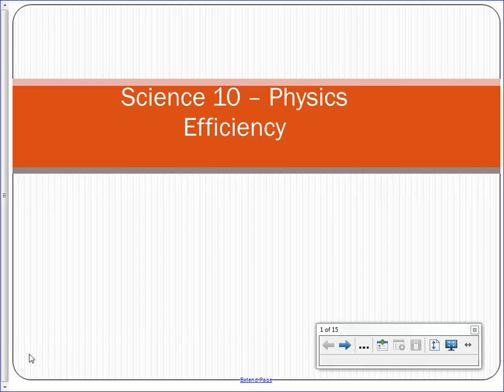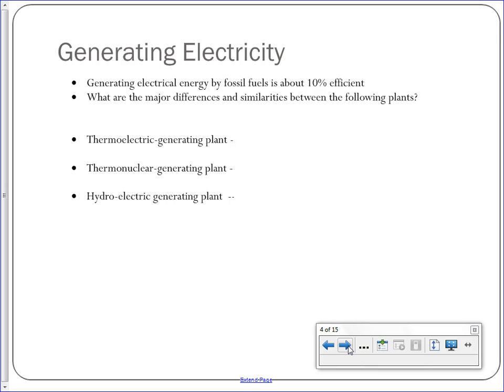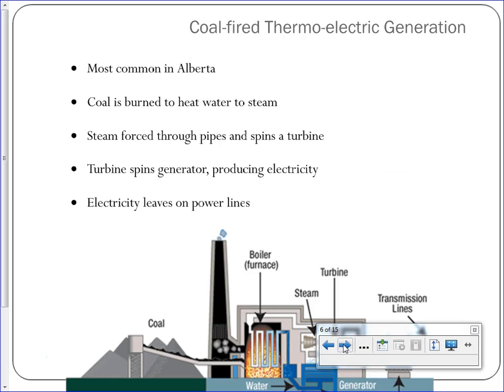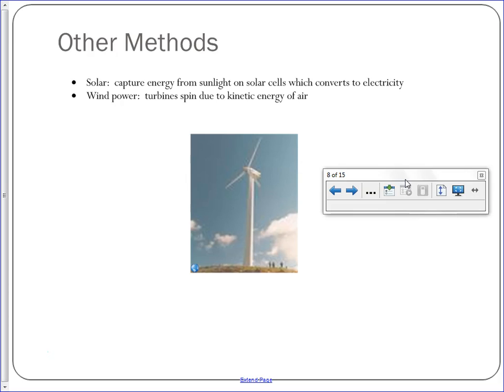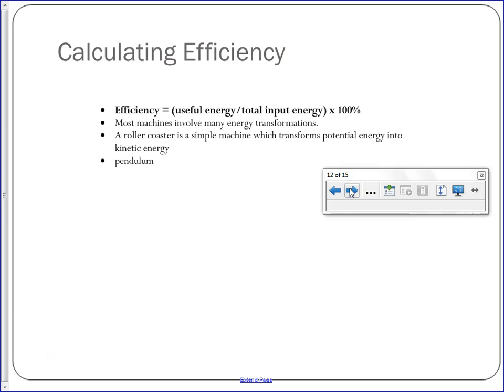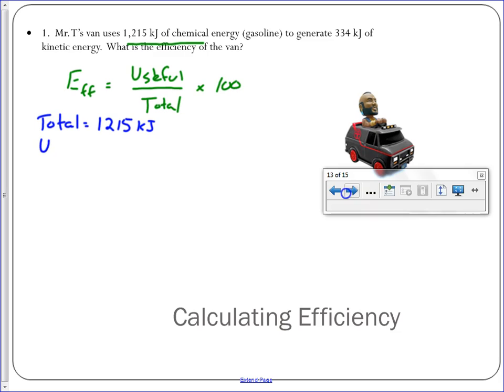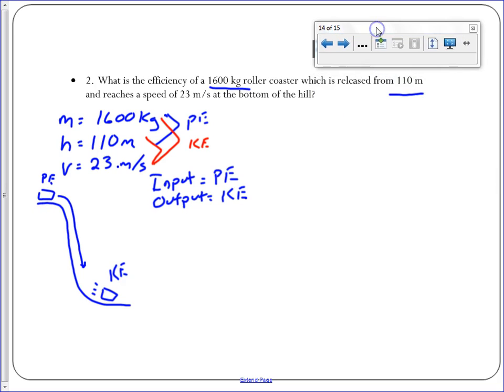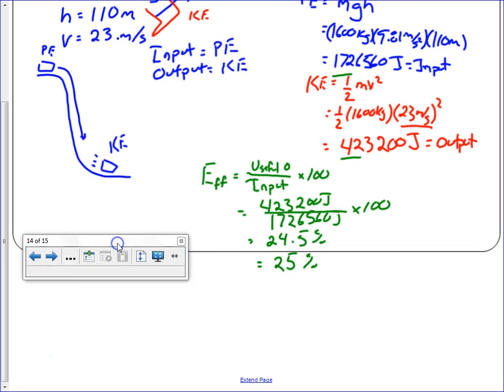Topic 12 - Efficiency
Science 10 Physics